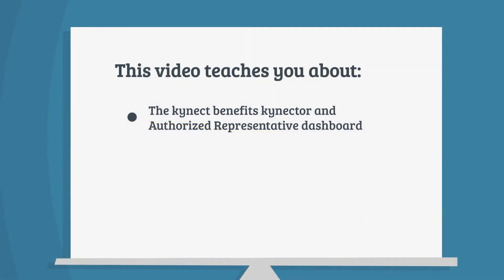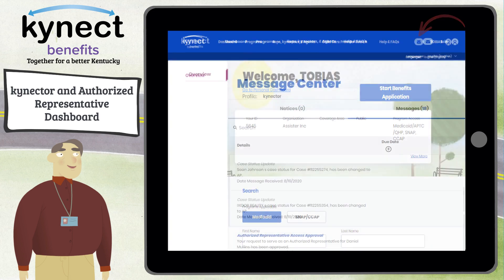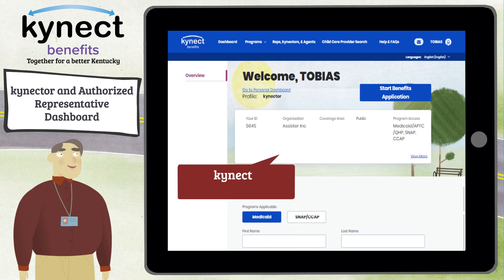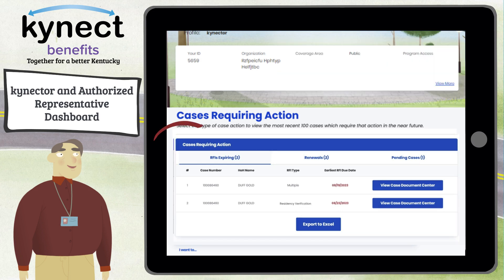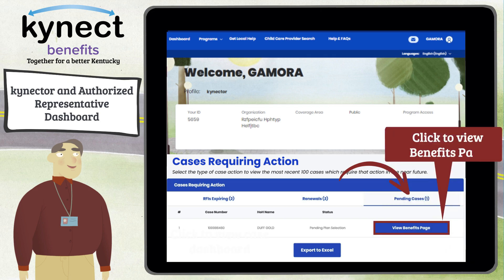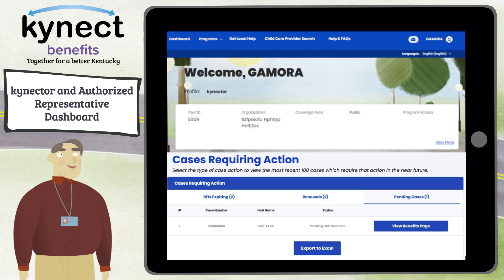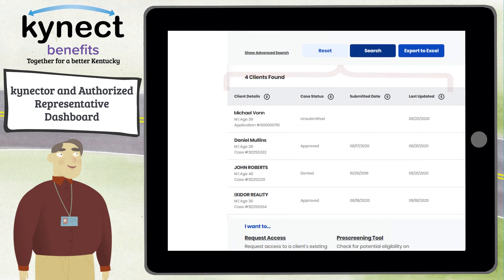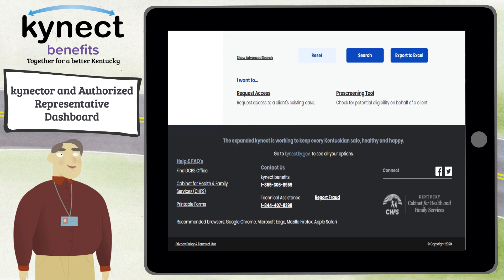kynector and Authorized Representative Dashboard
How to use the kynector and Authorized Representative Dashboard in kynect Benefts